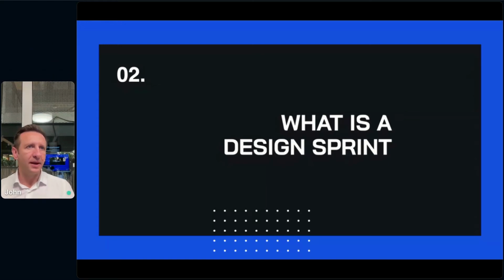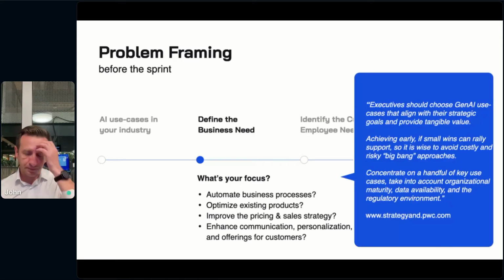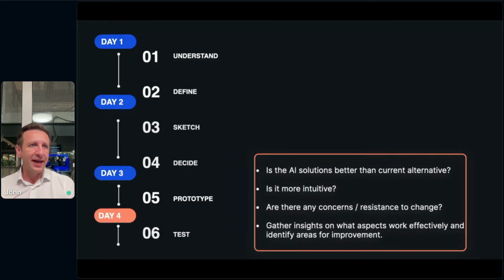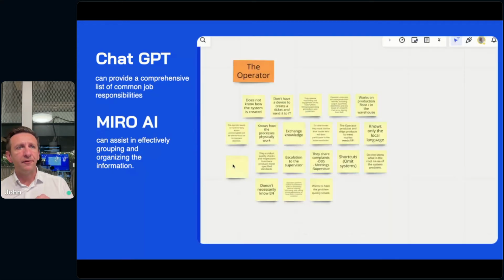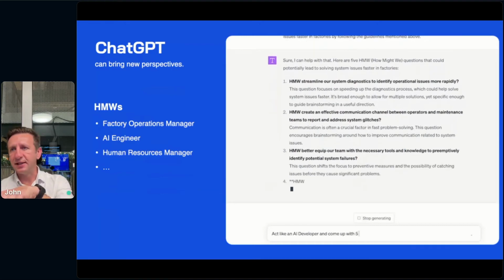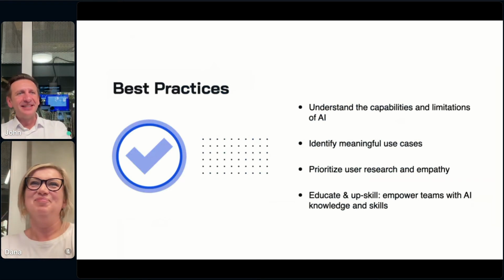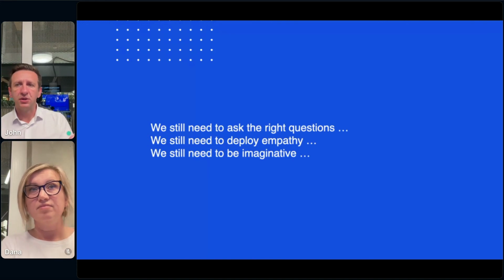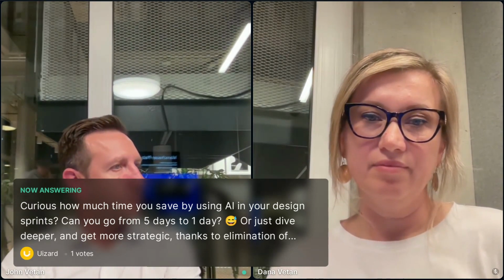AI Design Sprints vs. AI-powered Design Sprints. What's the difference?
Learn how AI can amplify your design strategy and deliver cutting-edge solutions.

00:00 About DSA
05:39 What is a Design Sprint
08:40 AI Design Sprints
19:25 AI-powered Design Sprints
31:36 Prototyping with AI in a Design Sprint
37:40 Best Practices for Incorporating AI into Design Sprints
44:34 Q&A